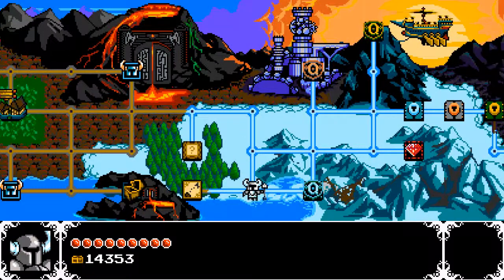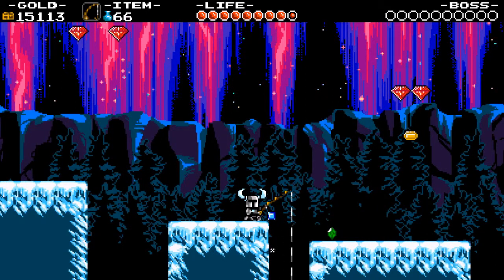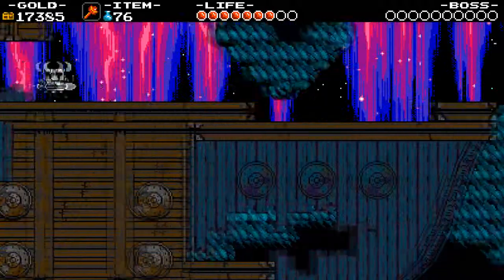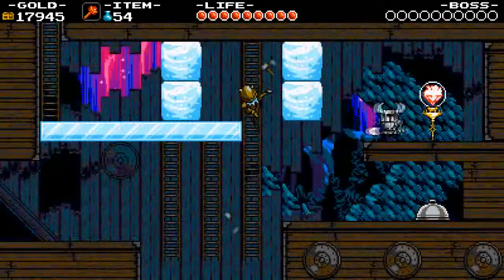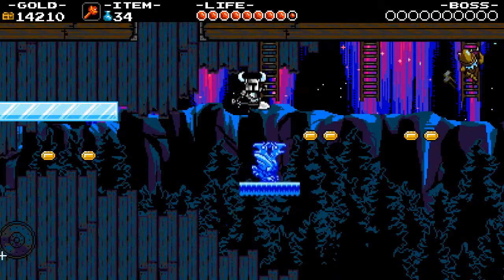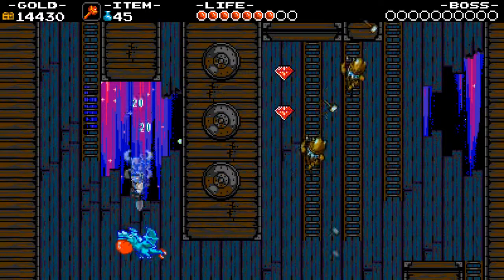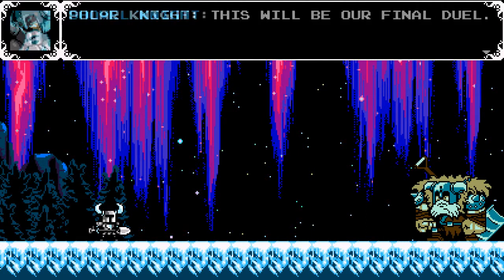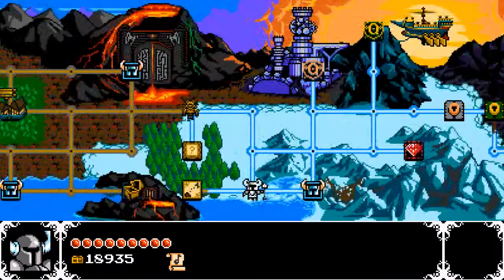Shovel Knight - Stranded Ship (Part 12)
Welcome to a walkthrough of Shovel knight, a 2D side-scrolling platformer. Follow the brave Shovel Knight as explores the land in search of his lost love, the Shield Knight. Along the way we'll find many secrets and defeat all who stand in our way.
Shovel Knight was designed by Yacht Club Games and released in 2014. Since then it's had several expansions which follow the stories of some of the other characters.